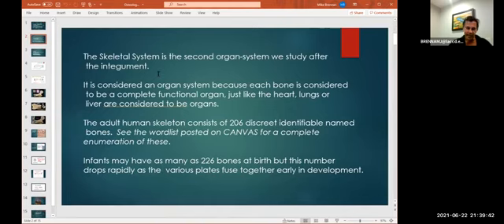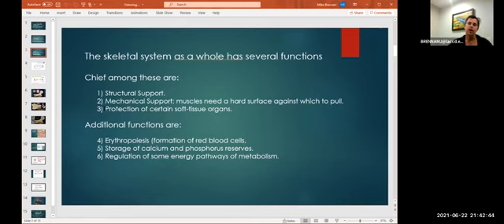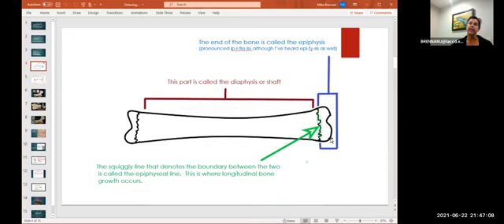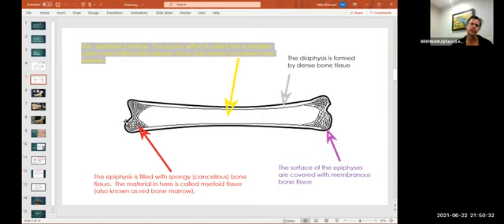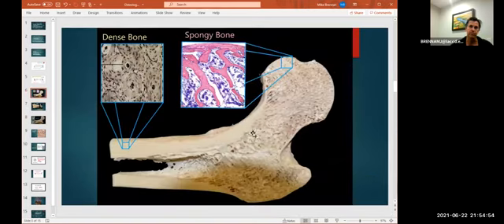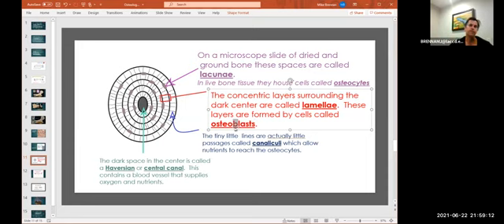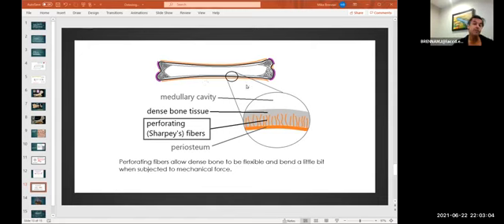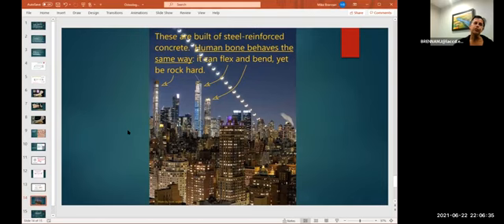osteology general anatomy